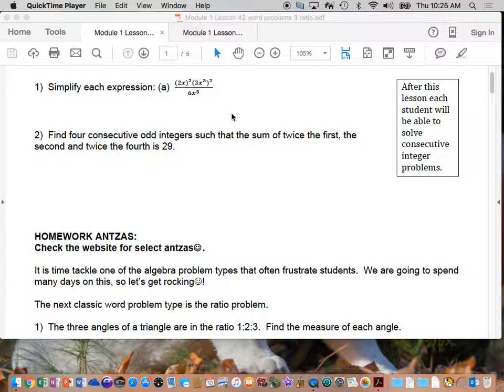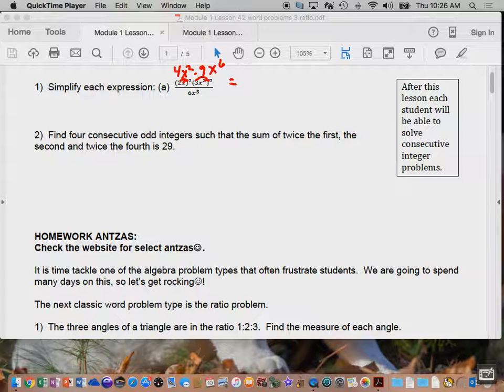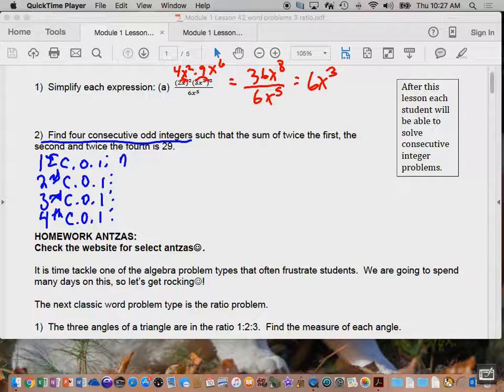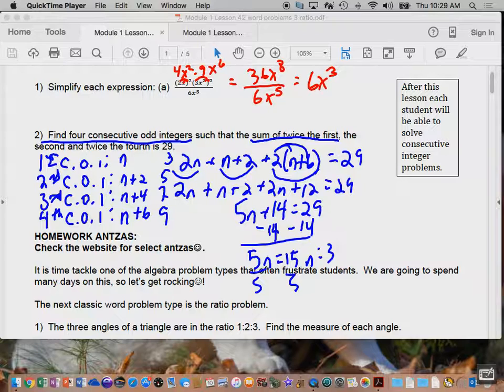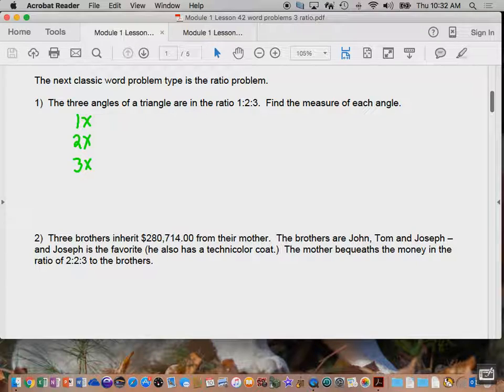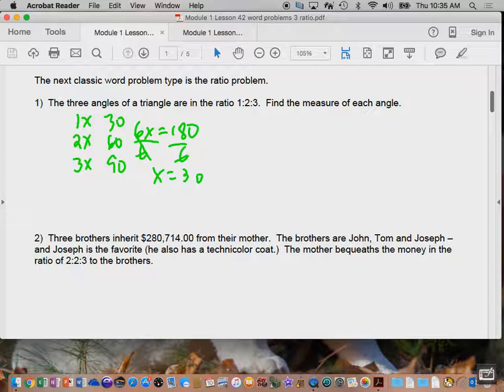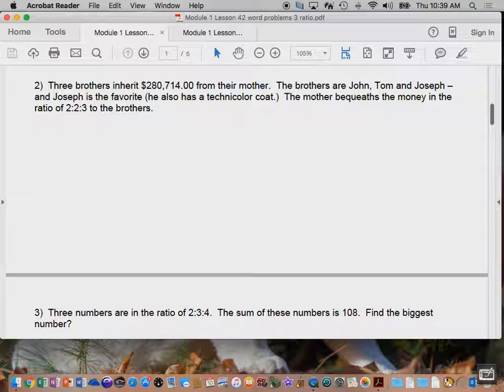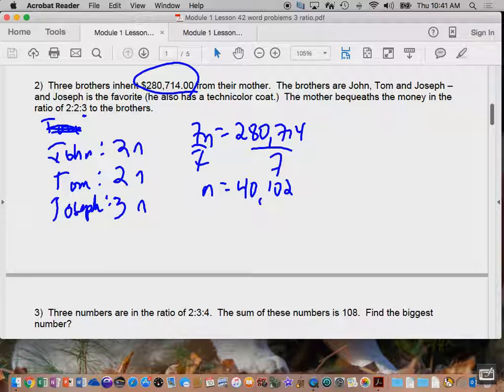Alg Qrtr 1 Lesson 42